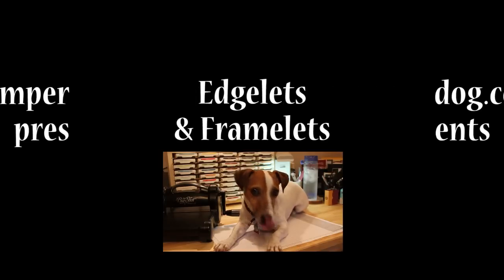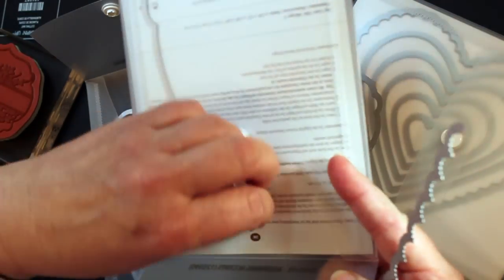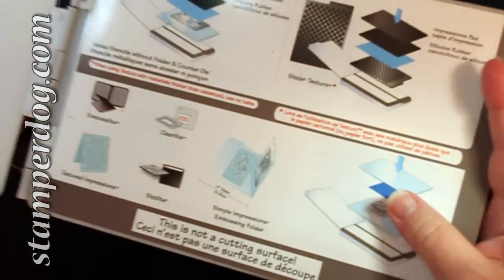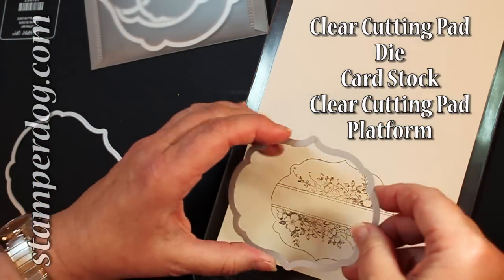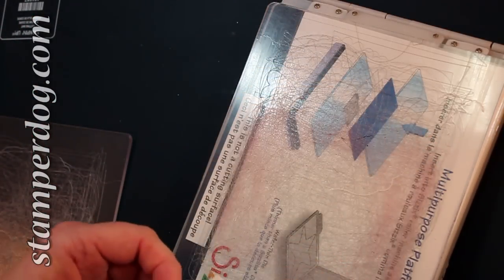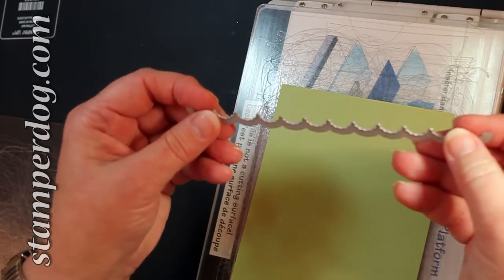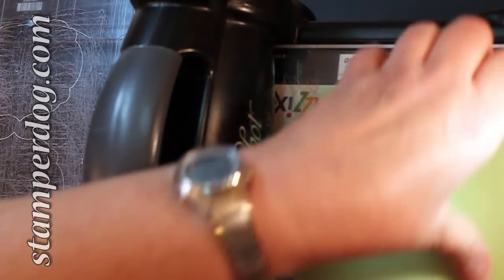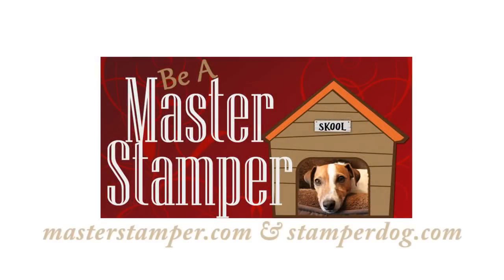How to Use Sizzix Edgelits & Framelits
for more projects, tips & techniques to put the fun in your stamping.